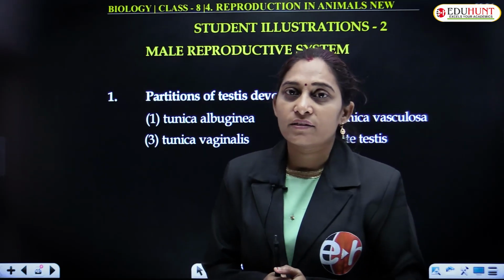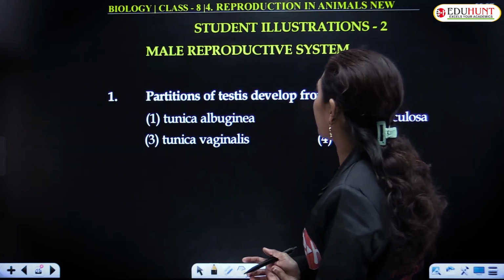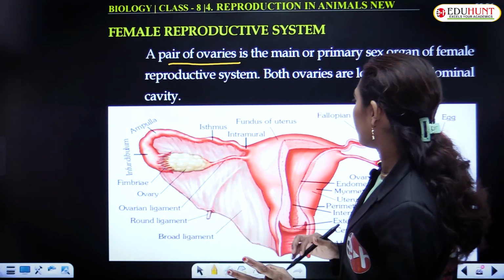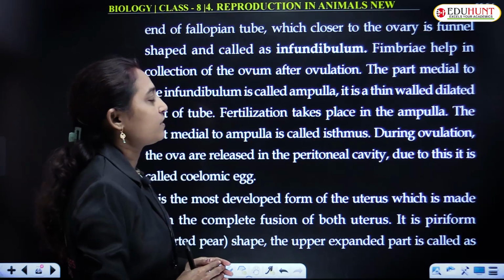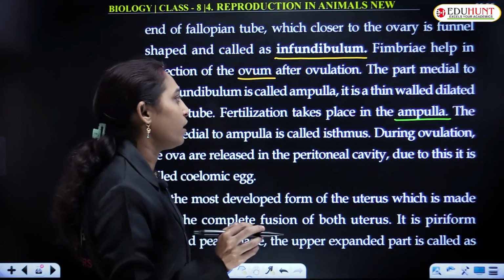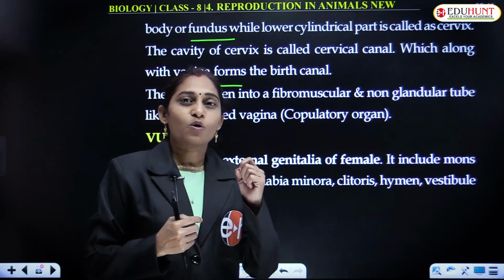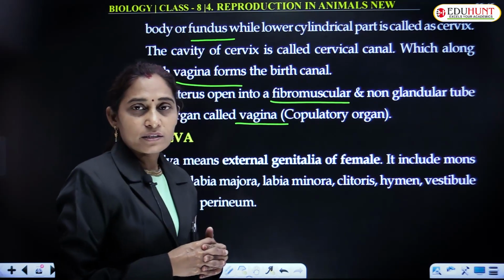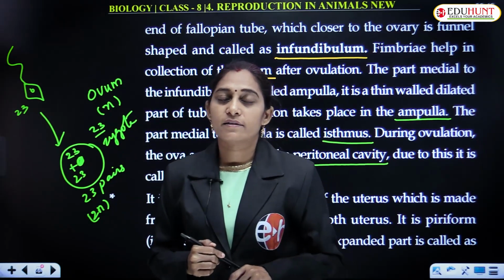13. SI-2 & Female Reproductive System | Part-1 | Reproduction In Animals | Class-8 | Biology | Edu..